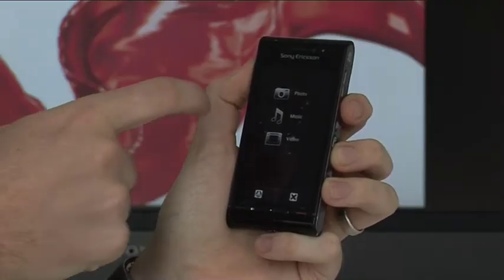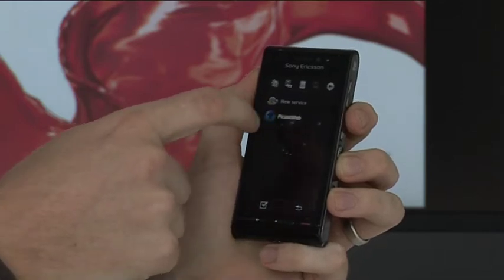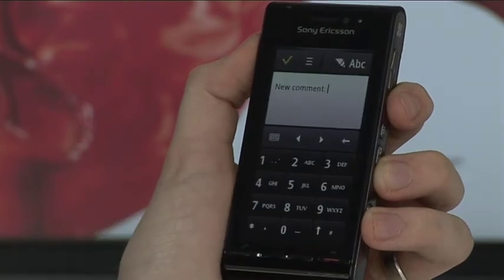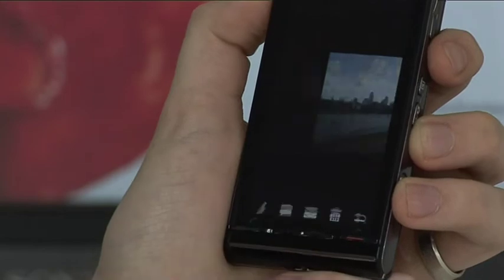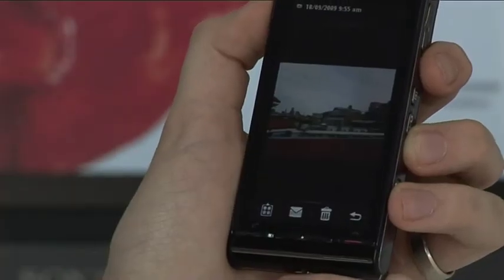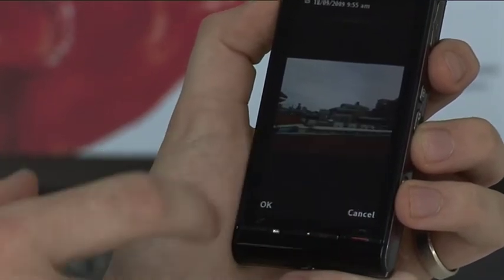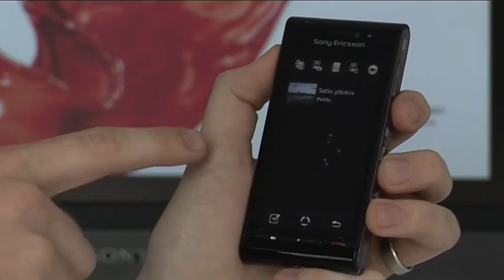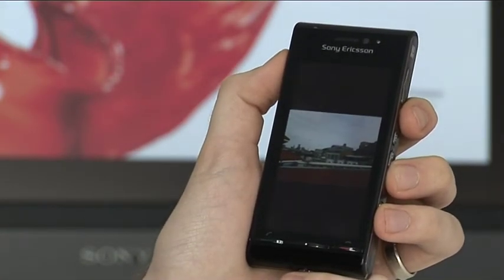How to use the Web album feature on Satio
This clip shows you how to take, post and comment on photos via mobile web albums.